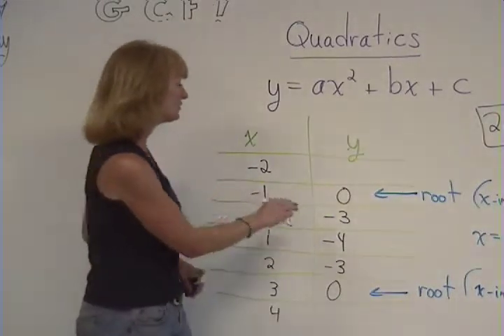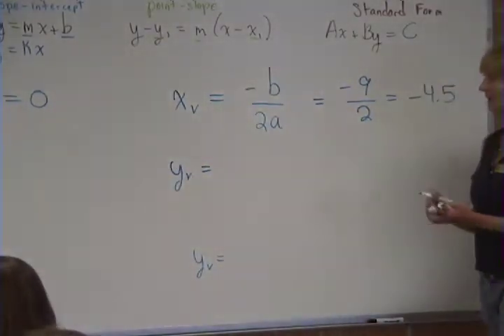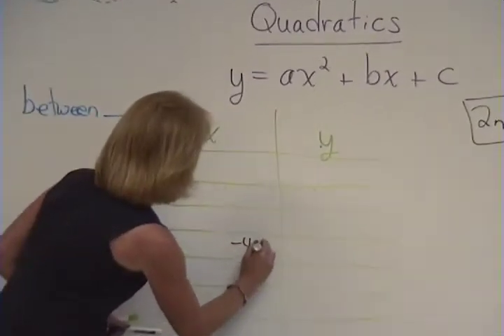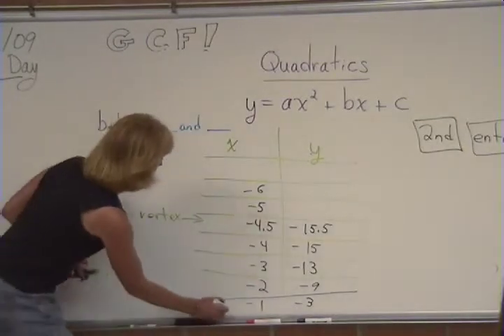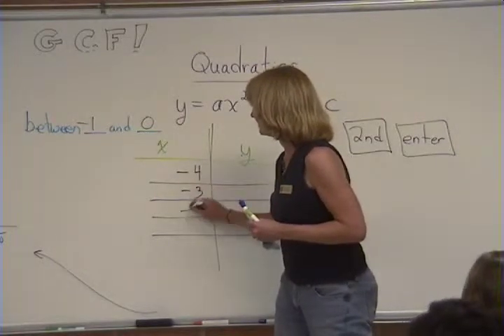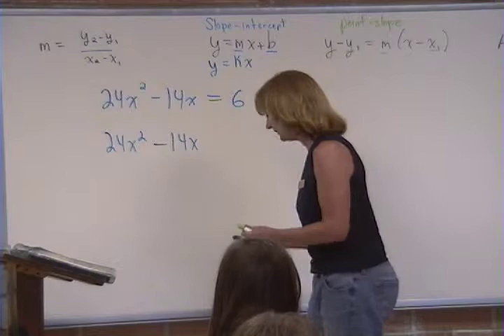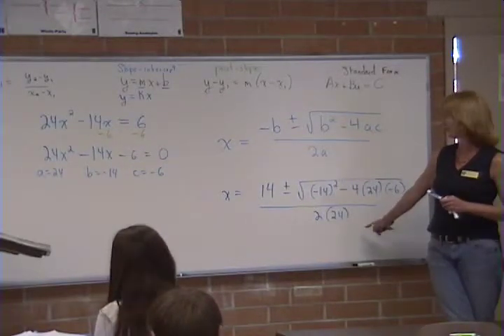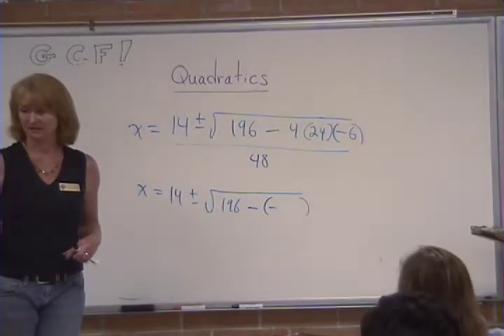CFA Algebra Reel 9